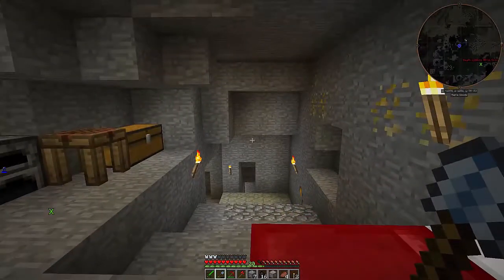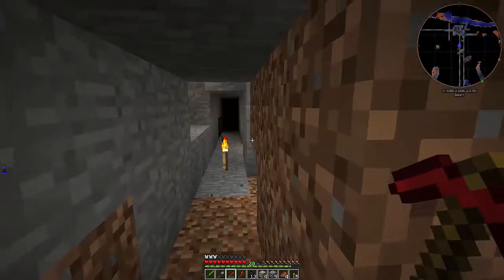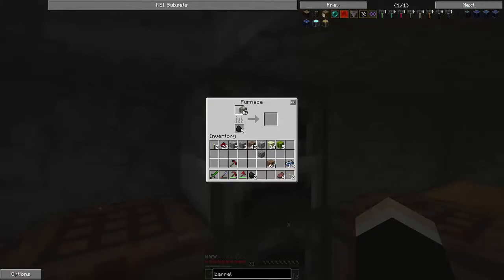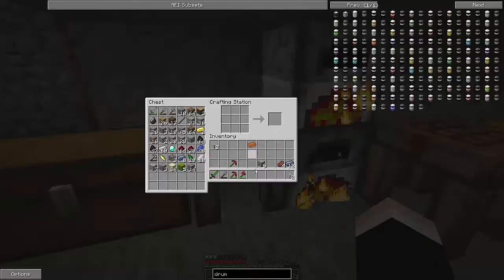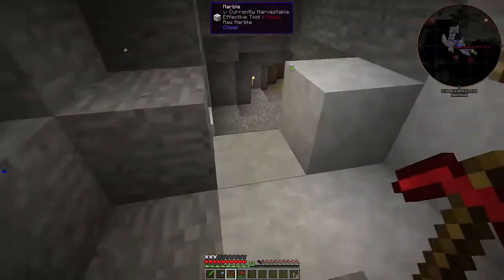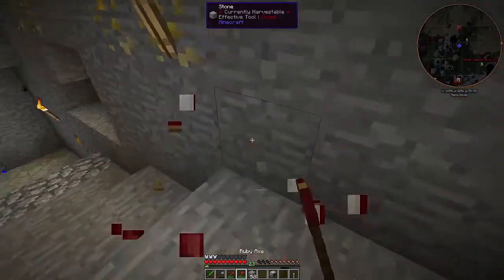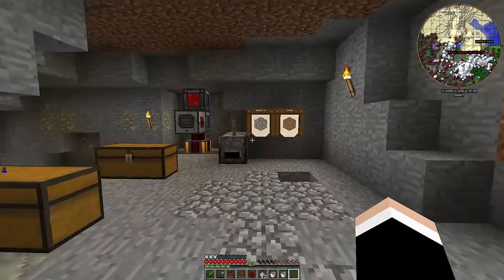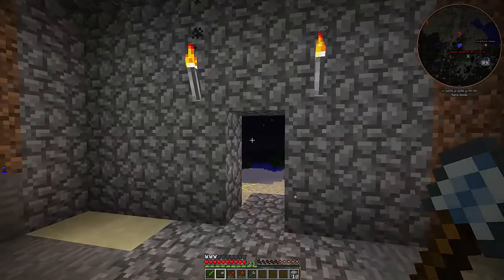Let's Play EP2: Our First Machines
In this episode we look at Businessdad's Mining Operation, and we build our first machines